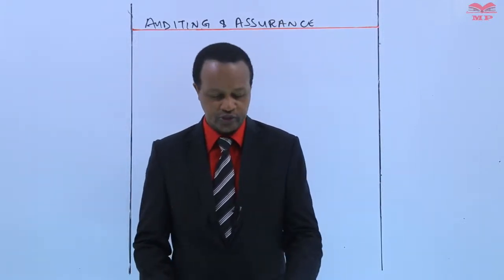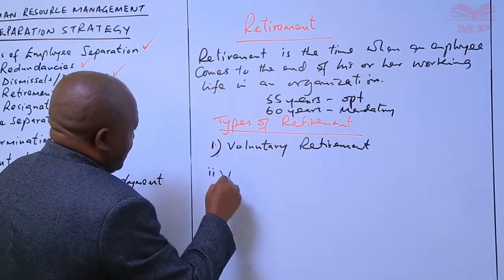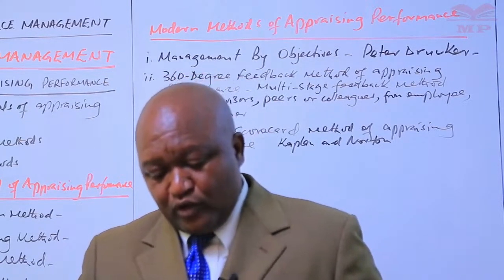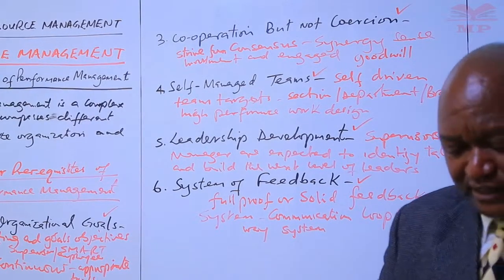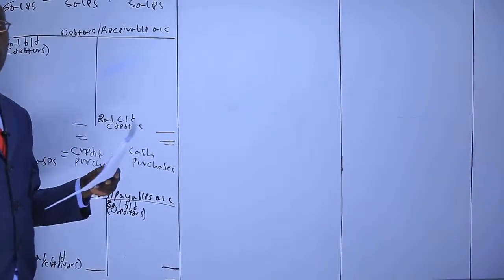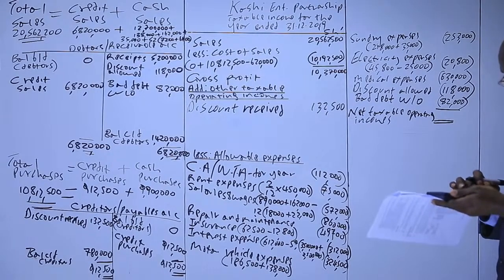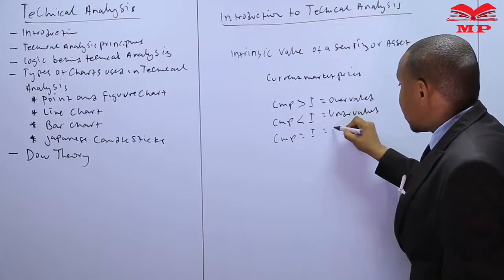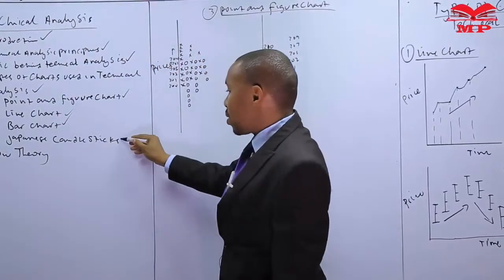KASNEB E-LEARNING HUB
"Delve into the Future of Learning through manifested publishers' Cutting-Edge Streamed Video Courses! 🎓💻 Manifested publishers delivers comprehensive online courses designed to align with your schedule and career objectives. 📚✨ Stay ahead with dynamic lectures, expert insights, and practical wisdom—all conveniently accessible from home or on-the-go. Join a thriving community of ambitious learners across Kenya and beyond who are shaping their destinies with acclaimed professional education. 🌍🔍 Embrace flexibility, deepen your expertise, and seize new opportunities today at ww.manifestedpublishers.com! 💡 OnlineLearning ProfessionalEducation KenyaEducation StreamedCourses Finance Accounting BusinessManagement zoomclasses CareerDevelopment"